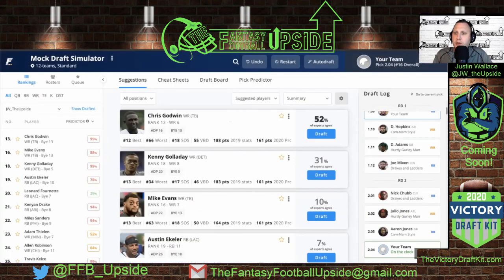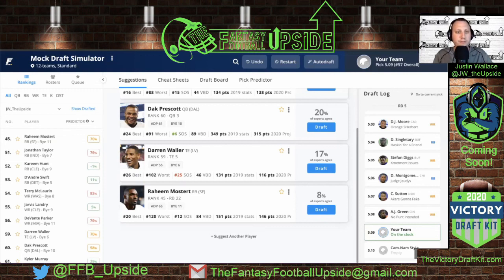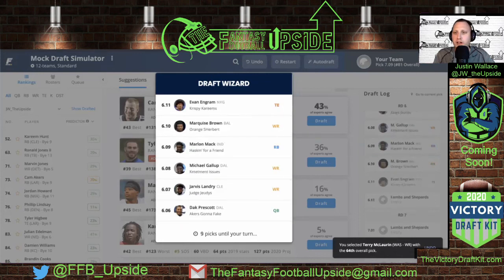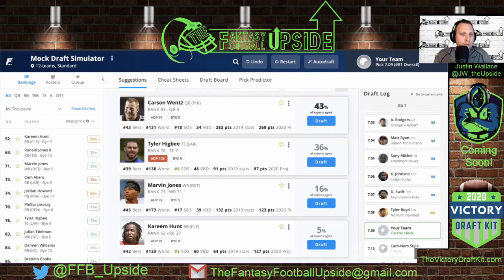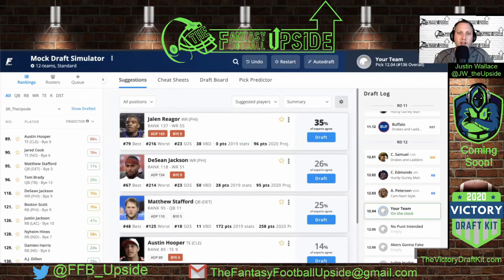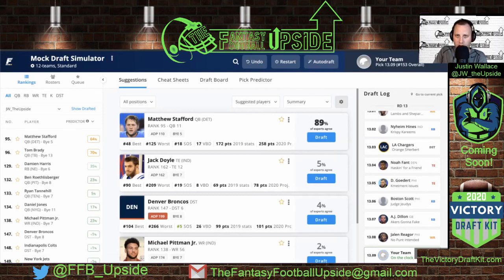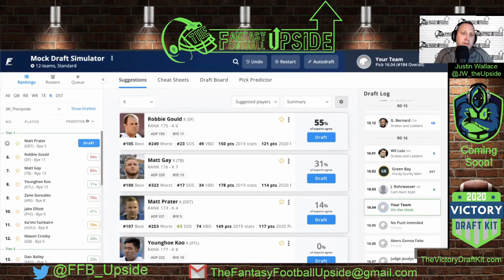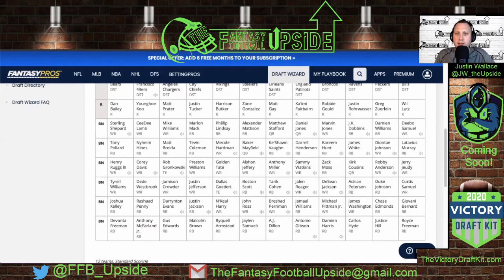FANTASY FOOTBALL MOCK DRAFT 2020 | The Fantasy Football Upside Podcast #24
Fantasy Football Mock Draft 2020!

The Fantasy Football Upside, a fantasy football podcast.  Justin does his first solo mock draft of the 2020 season.  This is a 12-team standard-scoring league.  Watch to find out how he did, where players are falling, and some strategies that you can employ when you mock draft or do a regular fantasy football draft.  Justin analyzes each pick he makes during the draft, and highlights some of the surprises he found during the mock.

Let us help you win your redraft, keeper, and dynasty fantasy football leagues with the best fantasy football podcast on the internet. -- Fantasy Football Podcast for July 7, 2020.

Highlighted tips from this video - Fantasy Football Mock Draft 2020: Mock draft early and often.  Make sure that you mock draft as many times as you can leading up to your fantasy football league's draft.  You should try out many different strategies while you mock draft to see what happens when you take players in different spots.  In the 2020 fantasy football season, to Win Your Draft, and Win Your League, you need to try as many strategies as possible while you mock draft so that you can anticipate what will happen during your fantasy drafts.